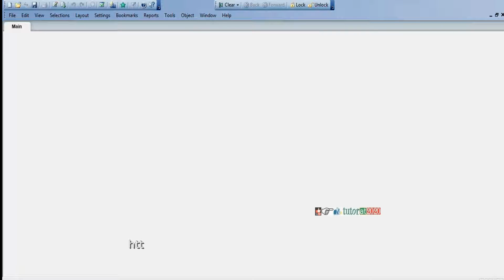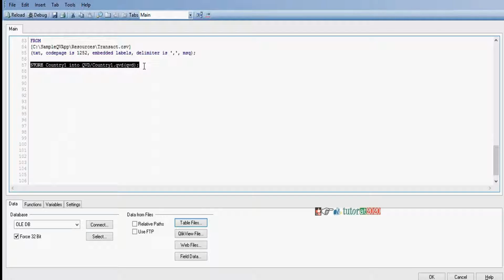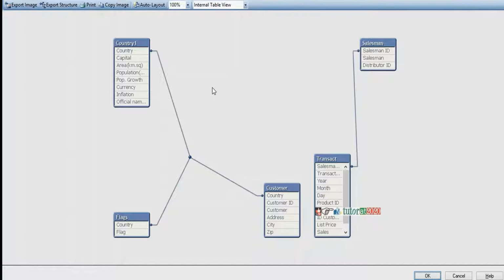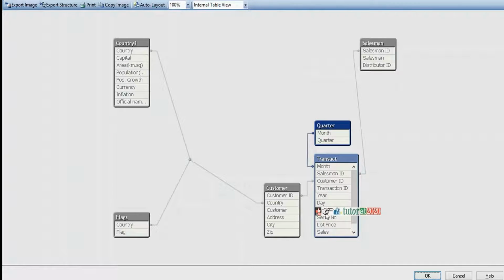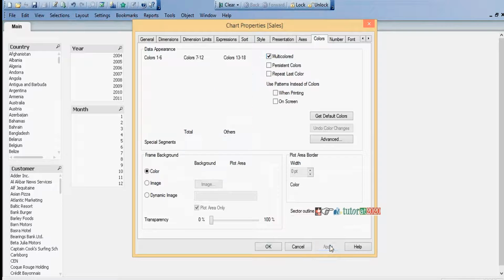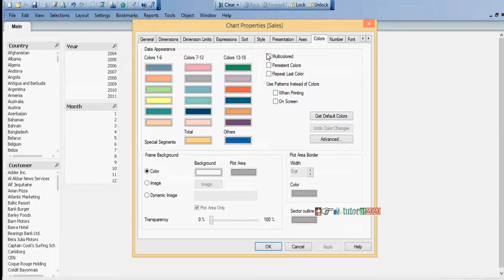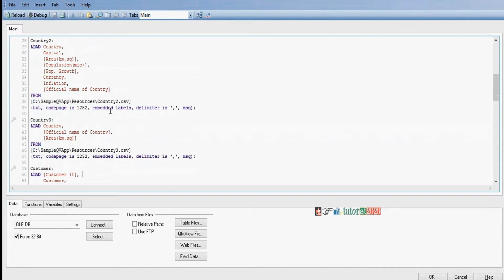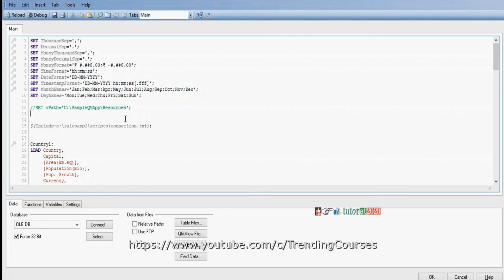QlikView Data Model - QlikView Tutorial - Session 45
In this session you will learn about QlikView Data Model